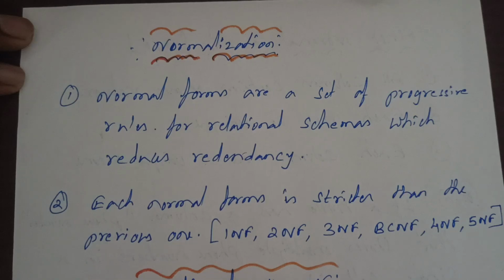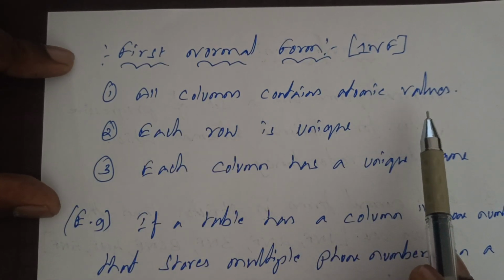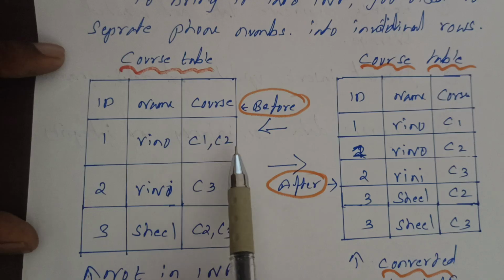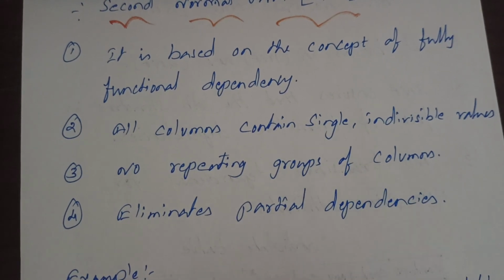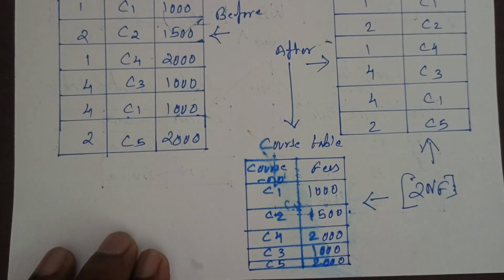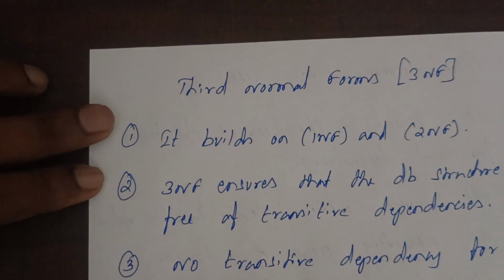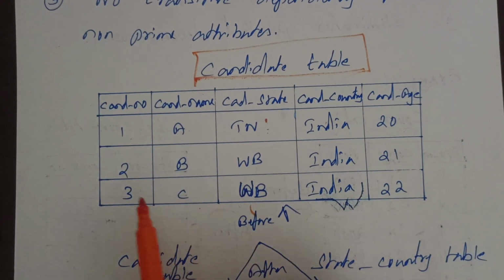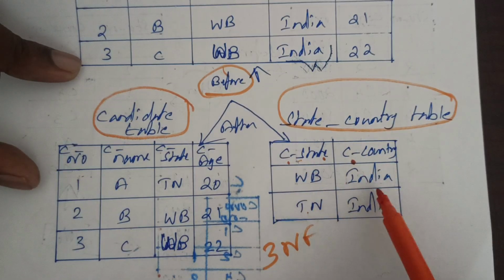DBMS Normalization forms1nf,2nf,3nf,bcnf,4nf,5nf part 1